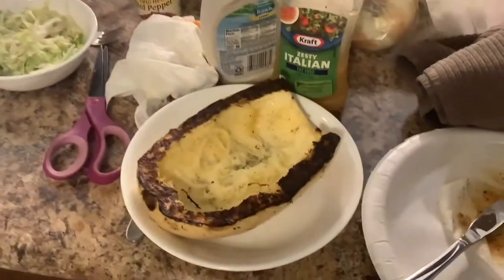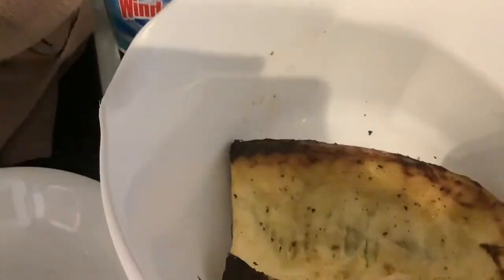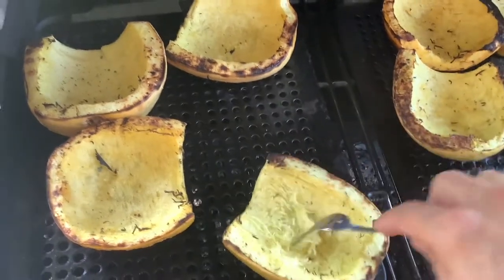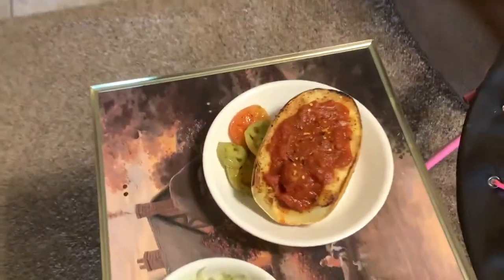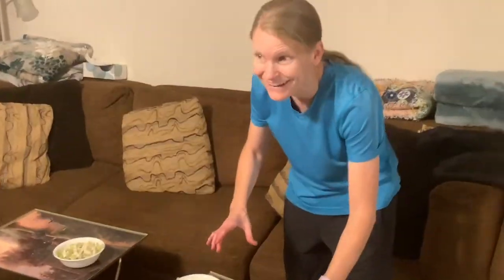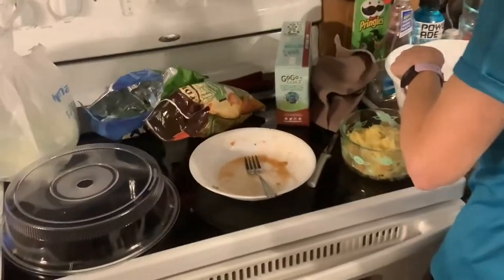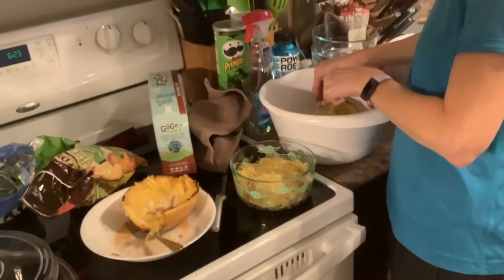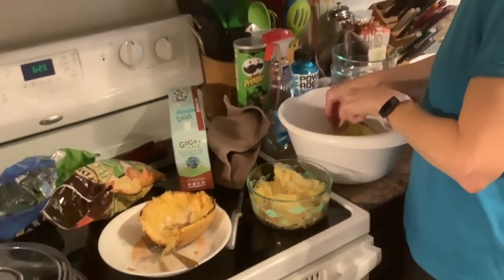SpaghettiSquashGrilled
Grillin and chillin